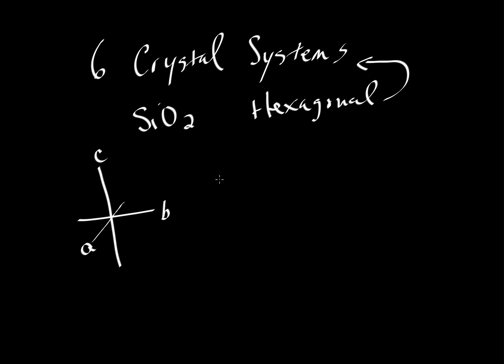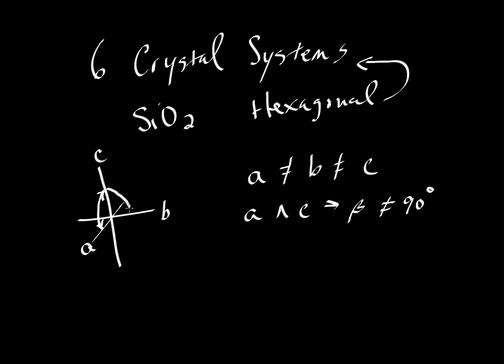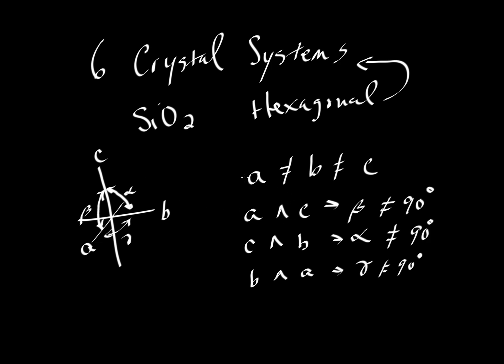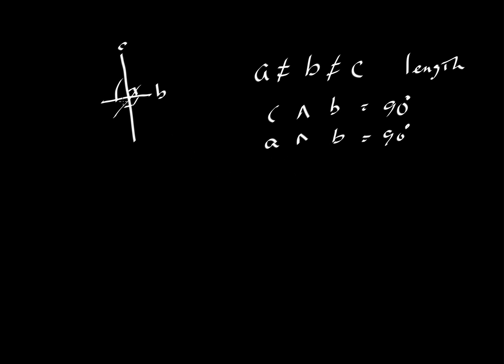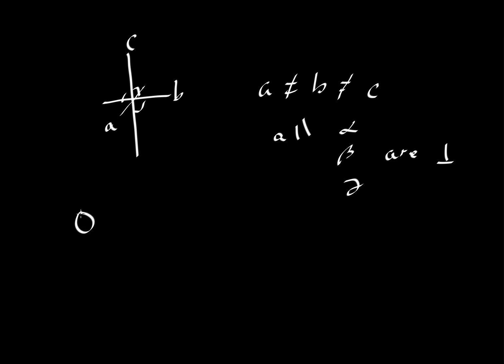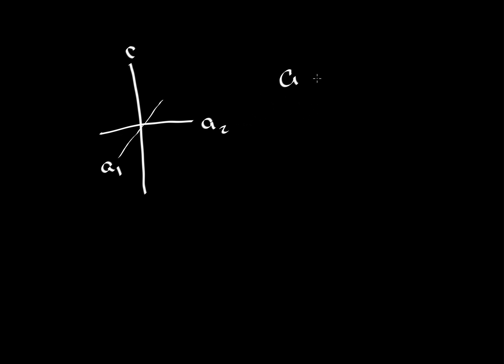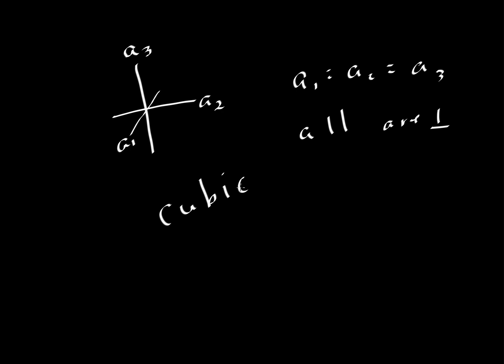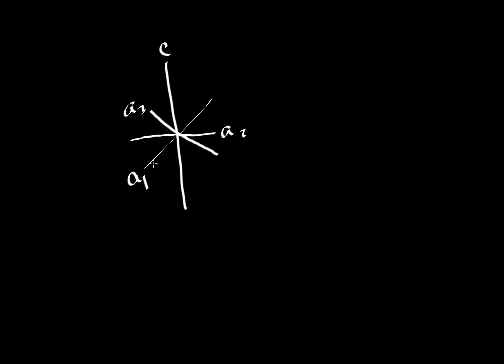The Six Crystals Systems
Explains the six crystal systems, triclinic, monoclinic, orthorhombic, tetragonal, hexagonal and cubic (= isometric) (by Keith Putirka)